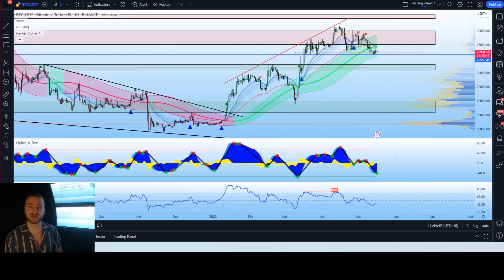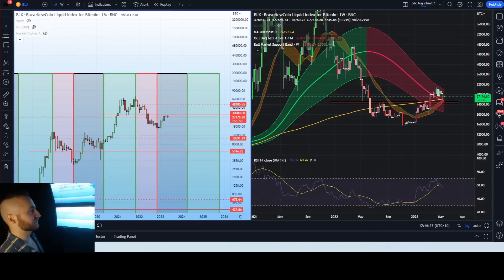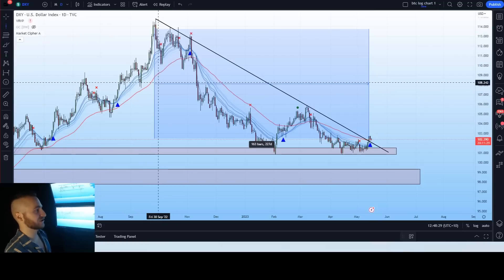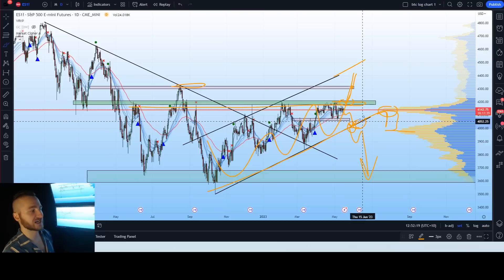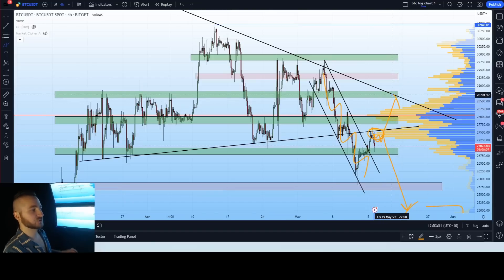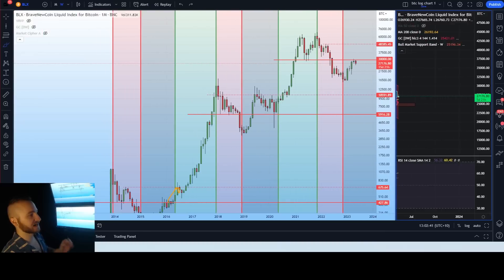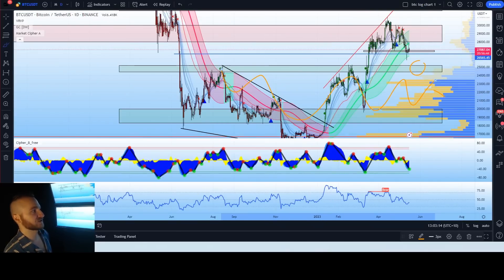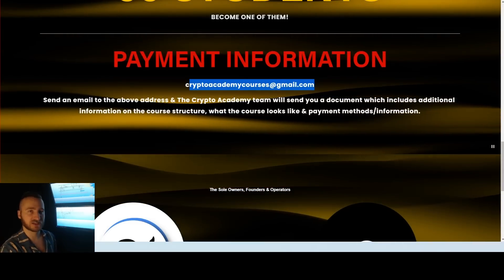Bitcoin (BTC): HUGE Rejection.. Is A Crash To 25.2K Incoming Or Will Bulls Reverse The Trend?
👉Intro: 0:00-2:25
👉Market data: 2:25-4:00
👉DXY, S&P500, DOWJ & CPI: 4:00-8:47
👉Bitget exchange sign up for $5005 in rewards: 8:47-9:50
👉Update and todays plan: 9:50-11:00
👉Daily 50ema and GC rejection: 11:00-13:43
👉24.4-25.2 Significance and weekly analysis: 13:43-16:26
👉Weekly RSI negetive shift: 16:26-19:38
👉Monthly close : 19:38-20:10
👉Shor term analysis: 20:10-27:09

About me: I am a Full-time Crypto analyst, Day trader and investor from Australia! I specialise in technical analysis and take an unbiased view of the markets, focusing on the data and charts only! So. come join the Whale family and let's cover bitcoin and altcoins together